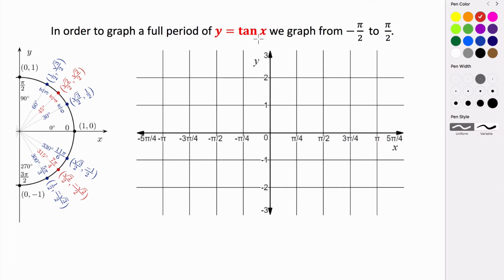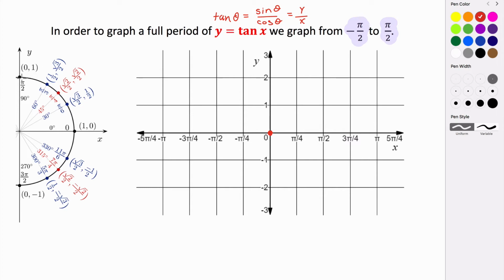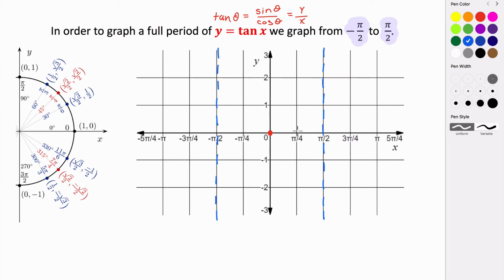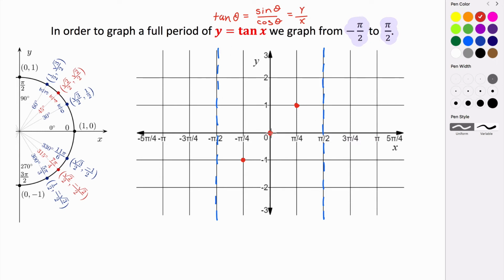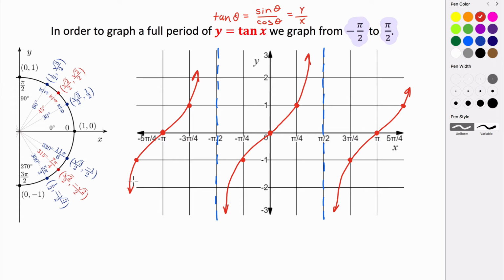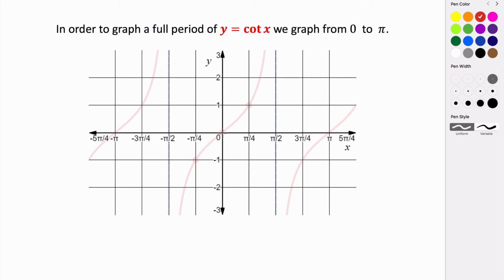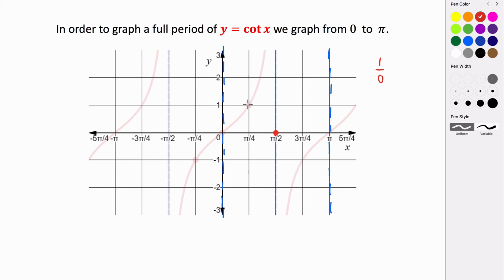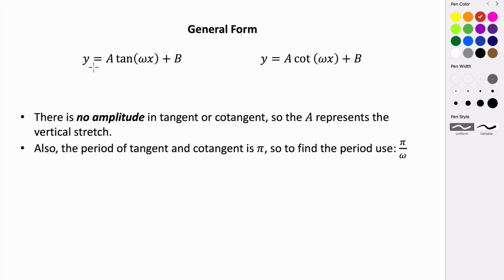Graphs of the Tangent and Cotangent Functions